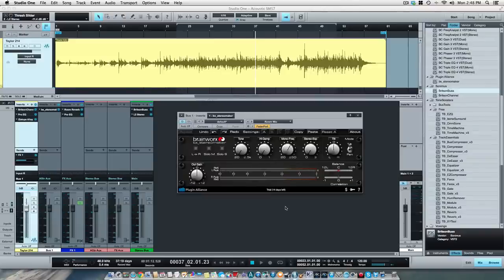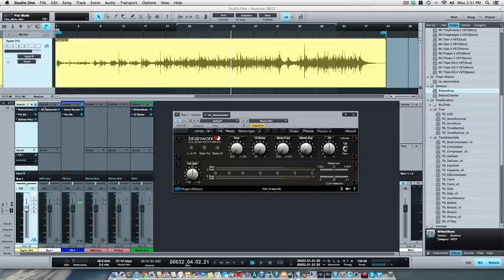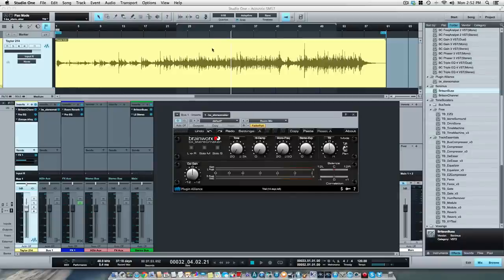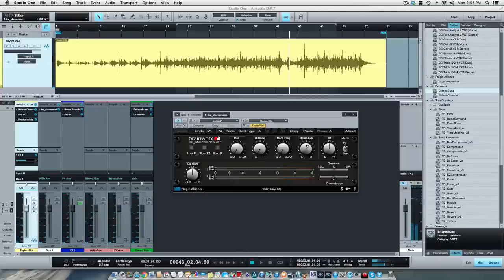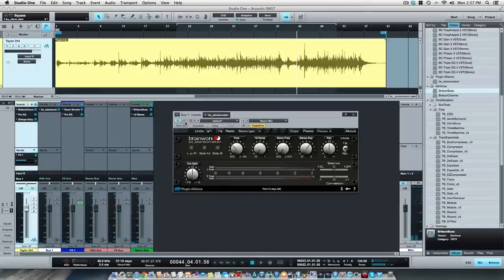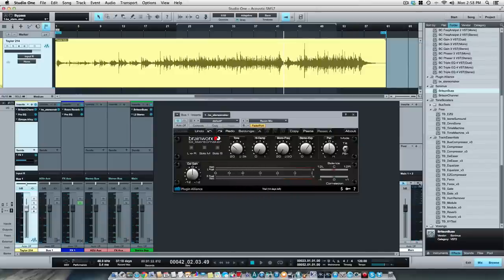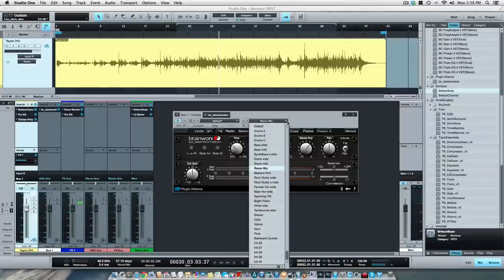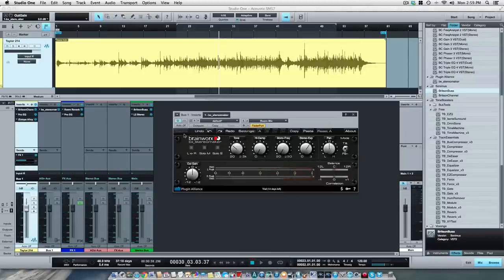Mono to Stereo with Brainworx BX_Stereomaker Plugin Demo & Review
Here's a demo/review of Brainworx BX_Stereomaker.  Turn mono into stereo!!  Demo Track: Taylor 214 guitar recorded with SM57 mic 8" from the 12 fret.

(c) 2014 HomeTracks.  I own all rights to music in this video.